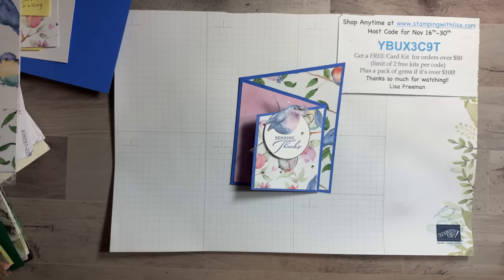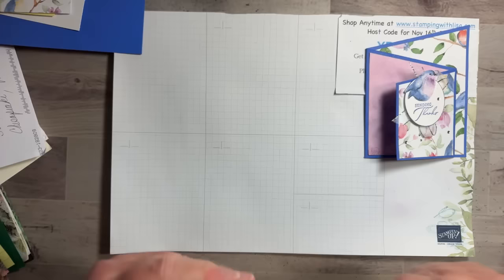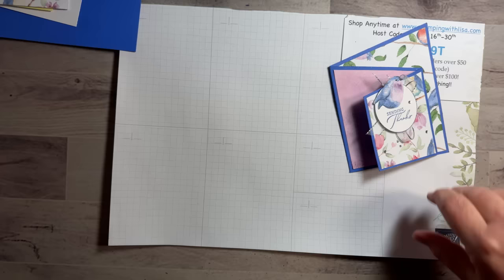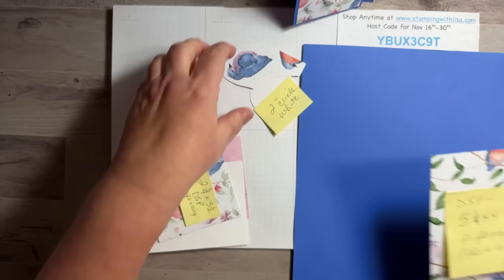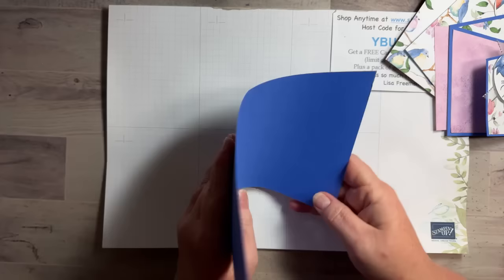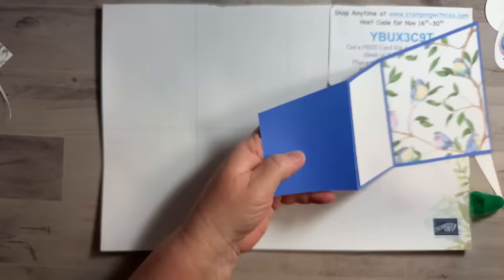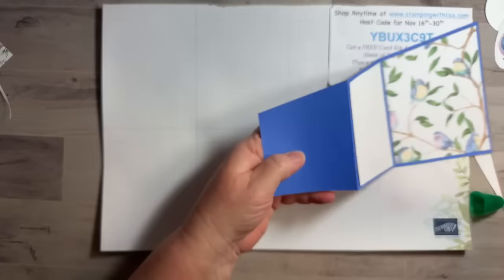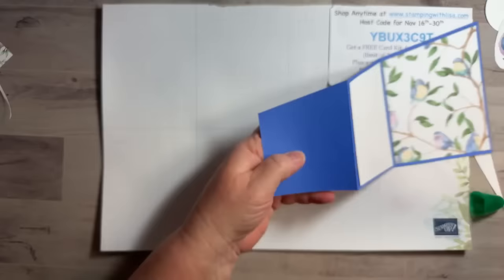Sale-abration 2024 Sneak Peek!! Flight and Airy DSP Diagonal Z Fold Card!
In this video,  I will show you how to create an easy diagonal z fold card using the new Sale-abration Flight and Airy DSP.  I also used the Stippled Roses set for the inside and the sentiment.

WALMART!